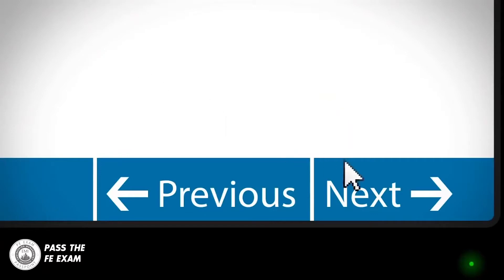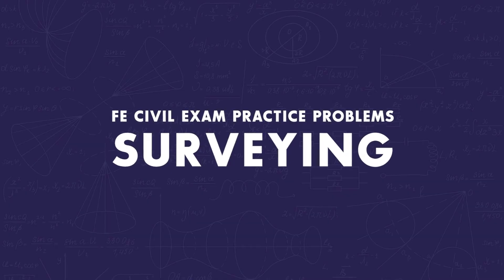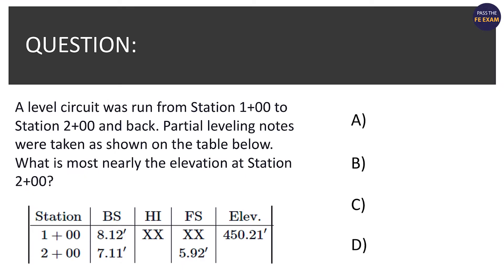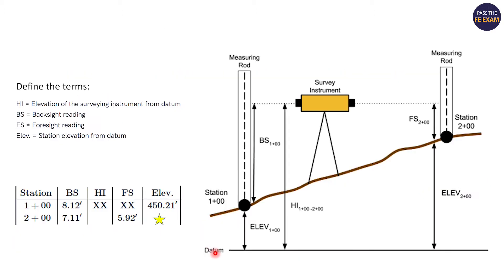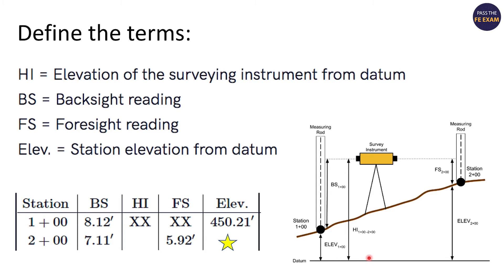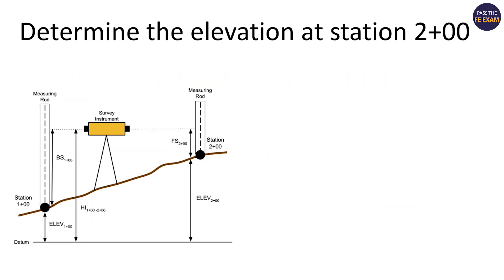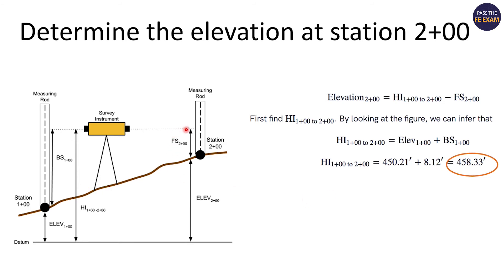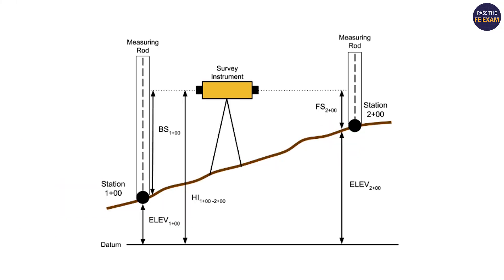FE Civil Exam Practice Problems | Surveying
In this Pass the FE Exam video,  I take you through a surveying practice problem for the PE Exam, step by step, and show you the best approach to solve it.

This sample problem has been provided by PrepFE, an FE exam prep service that is very affordable.  PrepFE is an app that gives you access to countless sample FE problems to bolster your self-study efforts. and use the discount code PASS-EXAM-0010 to receive 10% off and get some great FE practice problems.